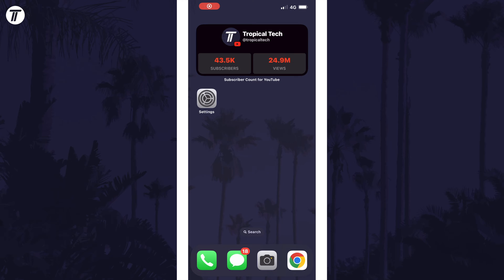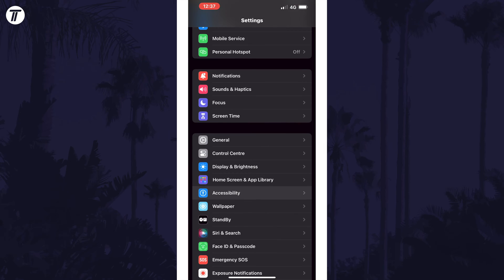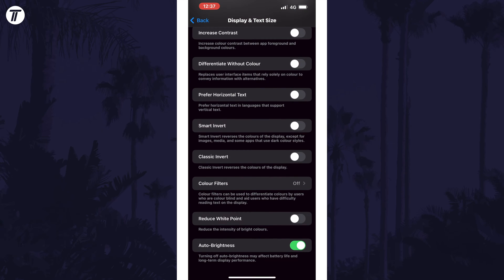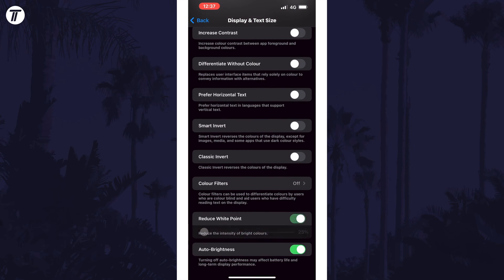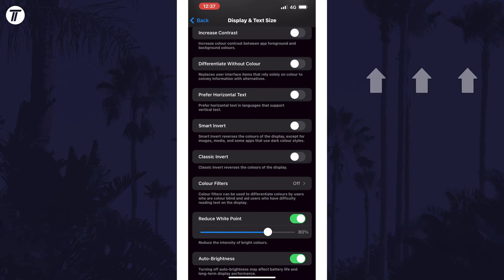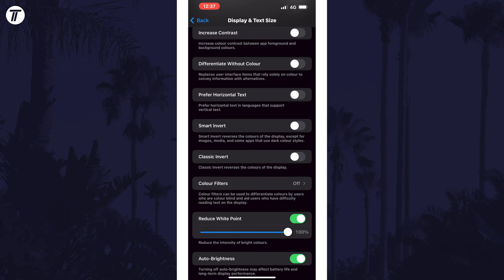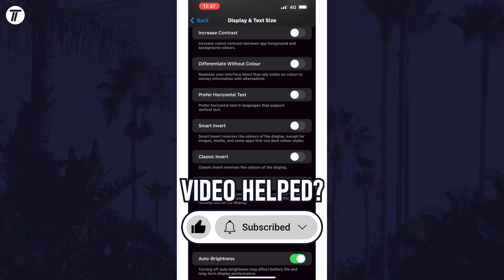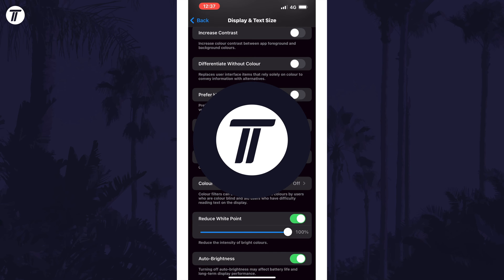How to Turn ON Reduce White Point on iPhone (Lower Brightness)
Want to know how to turn on reduce white point on iPhone in iOS? This video will show you how to enable reduce white point on iPhone. You might want to know how to reduce white point on iPhone to make your iPhone brightness even darker. Hopefully today’s video helps show you how to find reduce white point on iPhone!